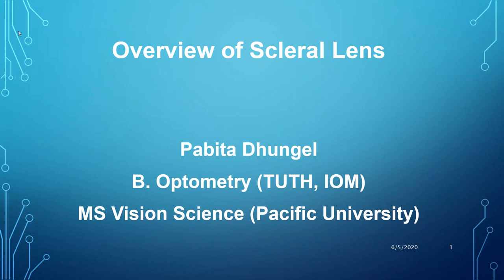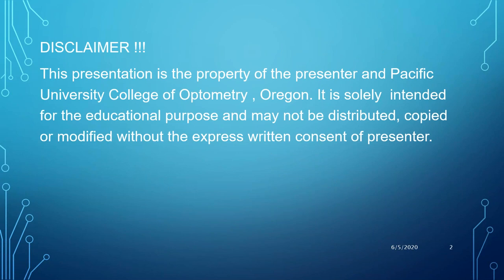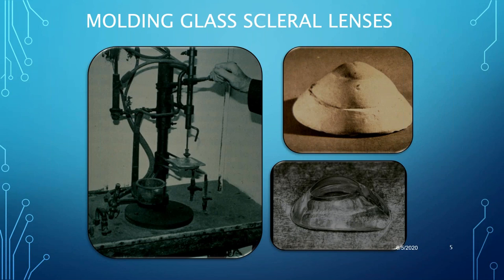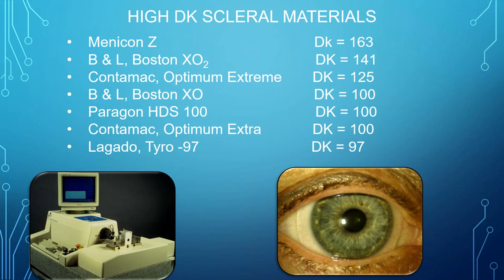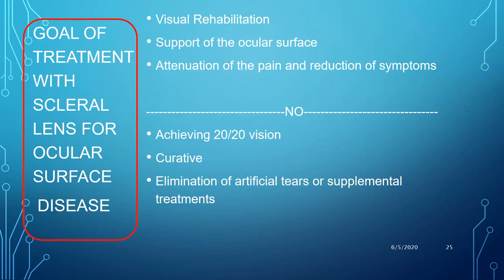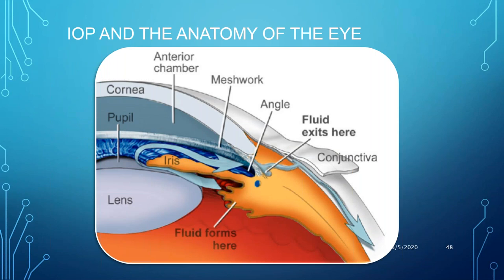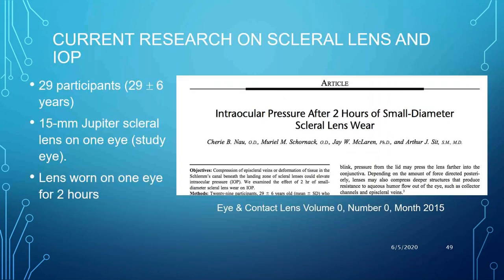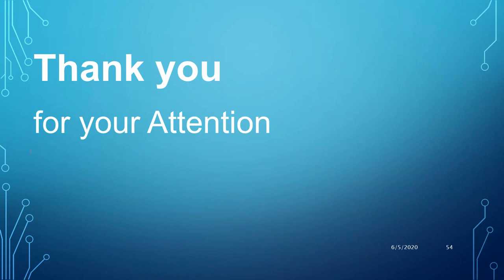"Overview of Scleral Lens" by Pabita Dhungel